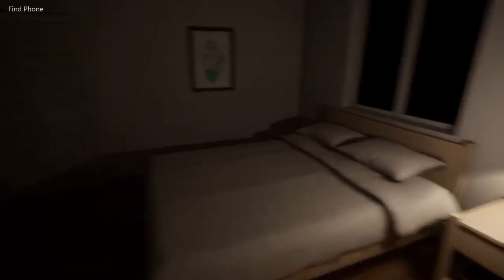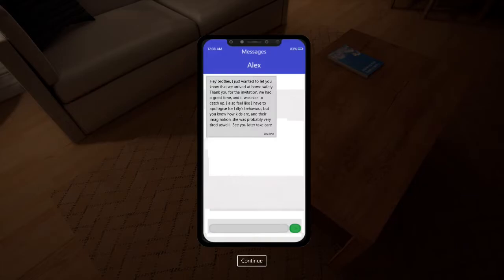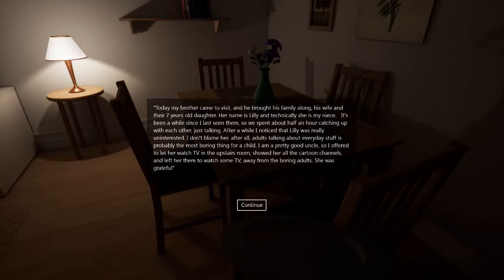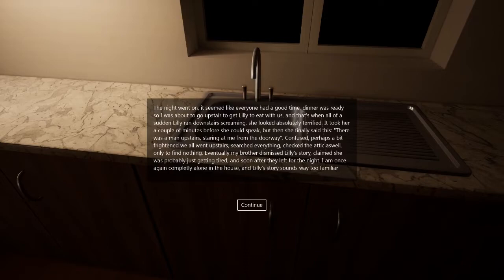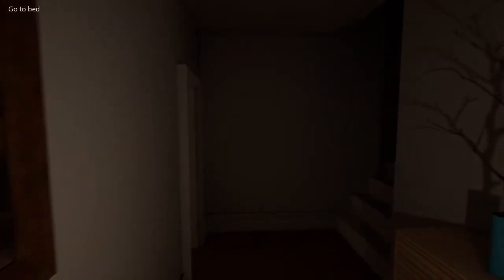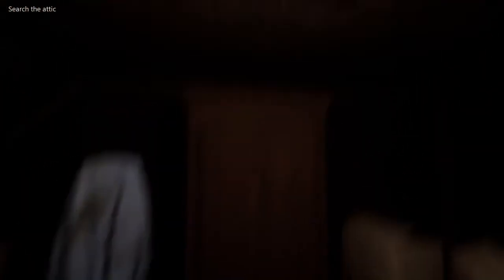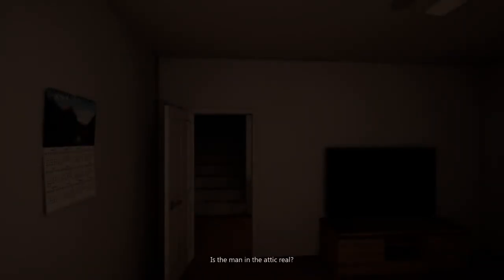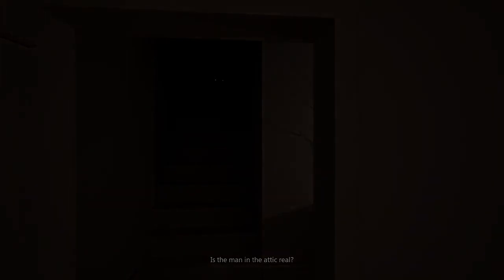Always Check Your Attic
If You want to tell me how bad I am at reading, Ill be waiting in the comments...

And even More stuff